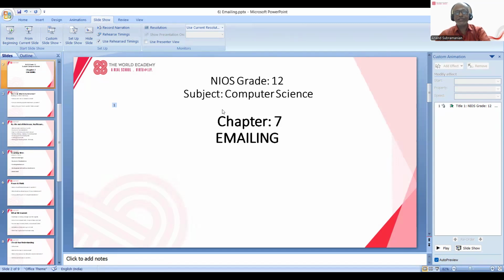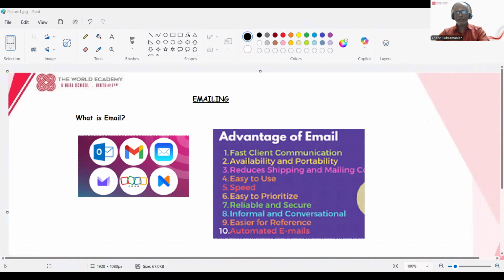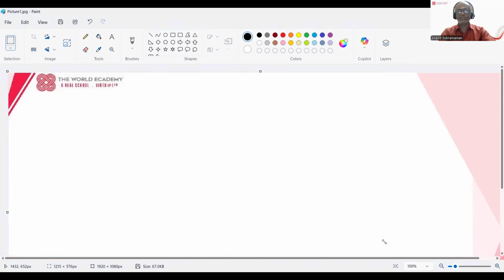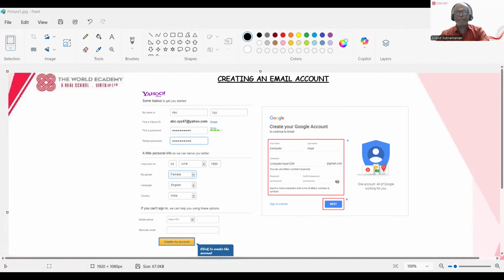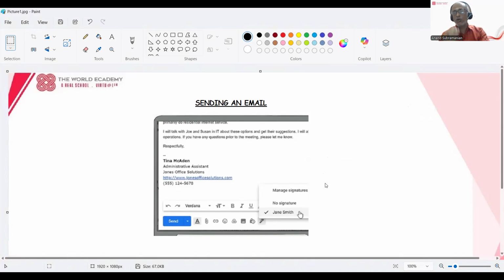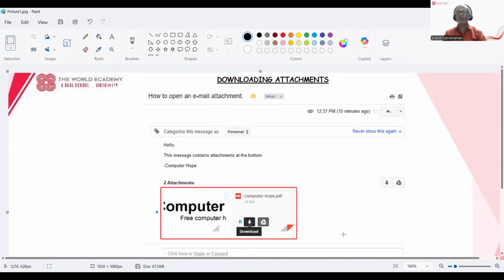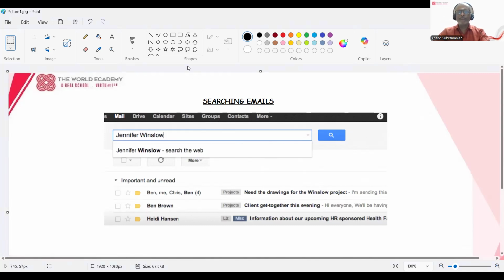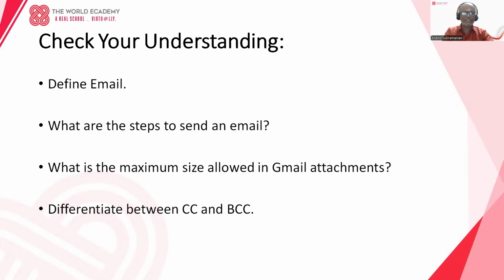NIOS Class 12 Computer Science | Emailing | The World Ecademy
Welcome to The World Ecademy 🌍💻

In this video, we explain NIOS Class 12 Computer Science – Emailing in a simple, concept-based, and exam-oriented manner to help students understand both theoretical and practical aspects of email communication.

This session is ideal for:

NIOS Class 12 Computer Science students

Learners preparing for board examinations

Students looking to understand professional and technical emailing concepts

📌 Topics Covered May Include:

Introduction to Emailing

Components of an Email

Email etiquette and best practices

Sending, receiving, and managing emails

Exam-oriented explanations

✨ Why learn with The World Ecademy?

Clear and easy explanations

Concept-focused teaching

Experienced educators

📚 Watch the complete video to strengthen your understanding of Emailing and boost your exam preparation.